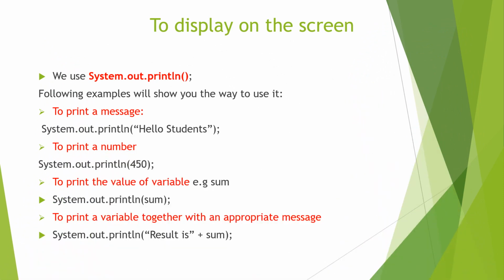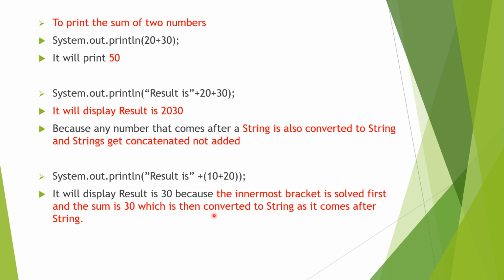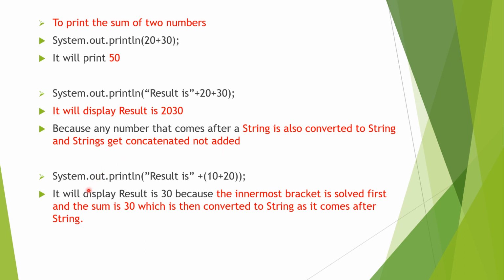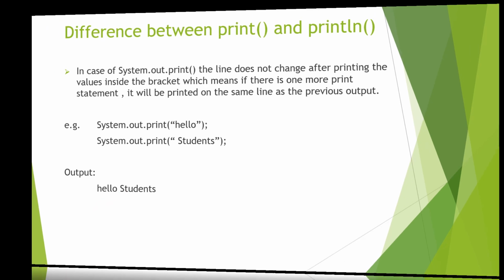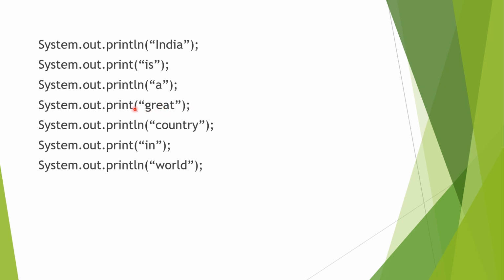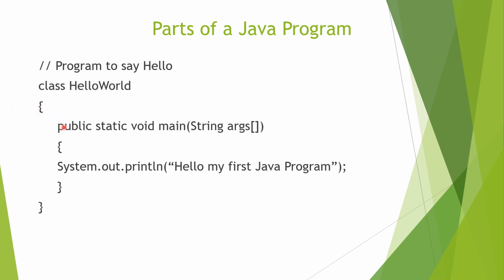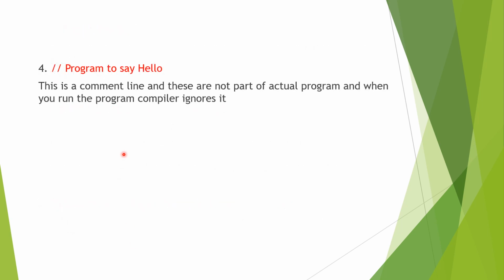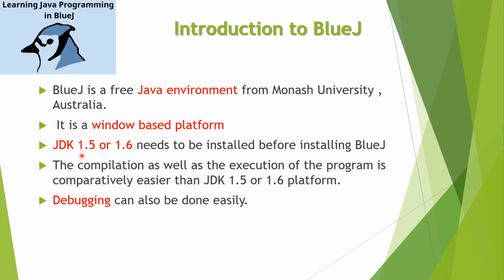Java Basic Programming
Presented By : - Mrs Preeti Tanwar

This video contains the basic information while writing a program in Java and Introduction to BlueJ is also explained.